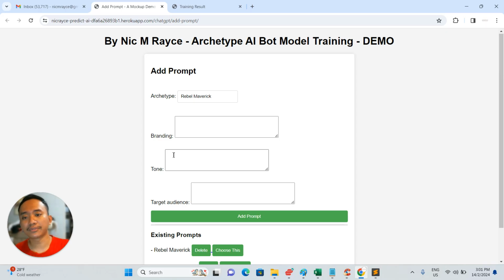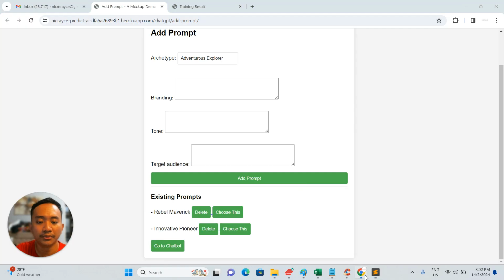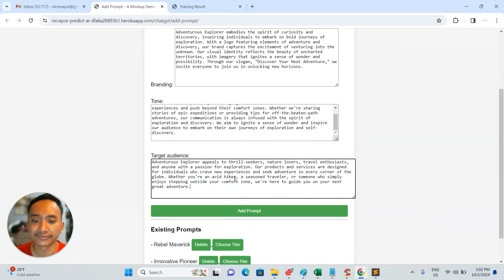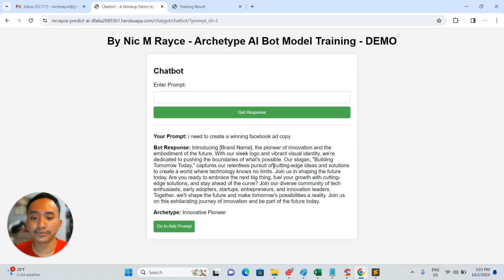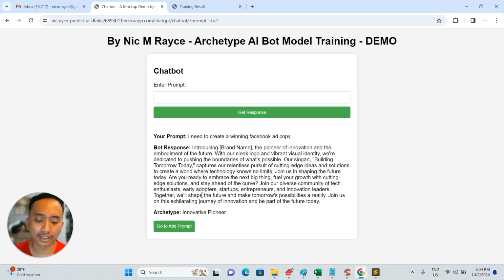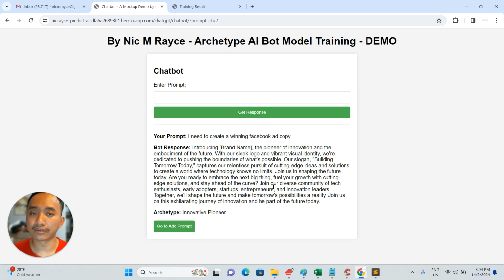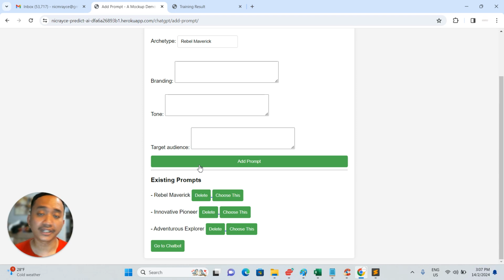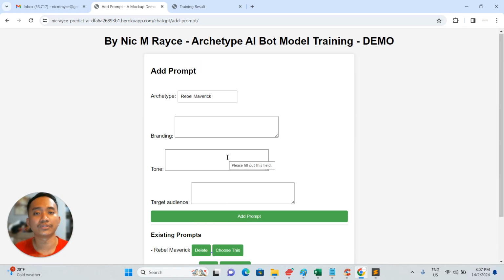How I Built a Personalized AI Copywriting Bot Using Archetypes in Python (Foundations + Demo)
In this tutorial, I walk through the foundation of a personalized AI bot system that adapts its responses based on brand archetypes, tone, and target audience.

This is not a polished SaaS product. It is a working demo that shows how an AI system can be structured to behave like a brand-aligned copywriter instead of a generic chatbot.

What this video covers:
How archetypes like Rebel, Pioneer, and Explorer are defined
Using branding, tone, and audience as AI control variables
Generating personalized ad copy using archetype-driven prompts
Why raw ChatGPT output is not enough for human-like responses
How this system can later expand into multi-engine conversational AI
The roadmap toward training AI to communicate more naturally (Phase 1 to Phase 5)

This tutorial is meant to show the architectural thinking behind building controllable, extensible AI systems for:
Marketing teams
Agencies
Founders
Product teams
AI engineers and developers

If you are interested in building AI tools that:
Adapt to brand identity
Produce more human-like responses
Go beyond basic prompt engineering

This video shows the starting point.

This is only the foundation. The system can be expanded in many directions depending on the use case.